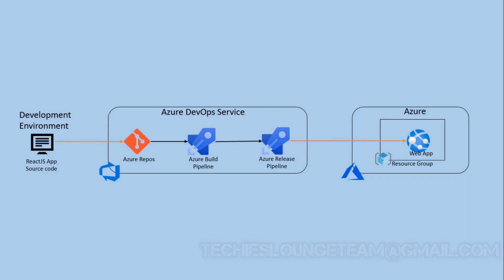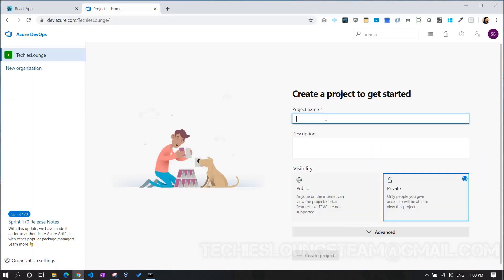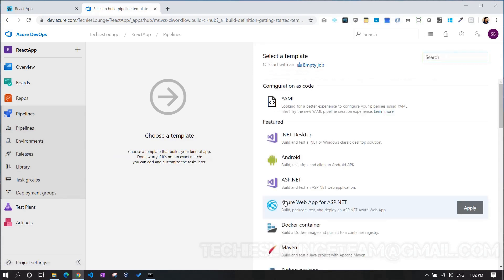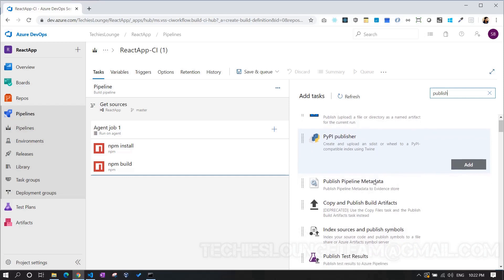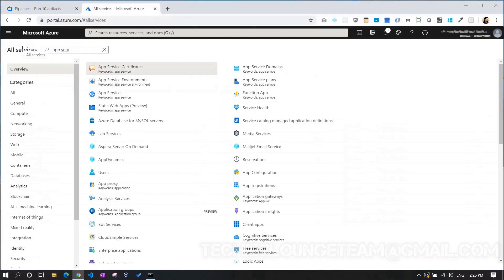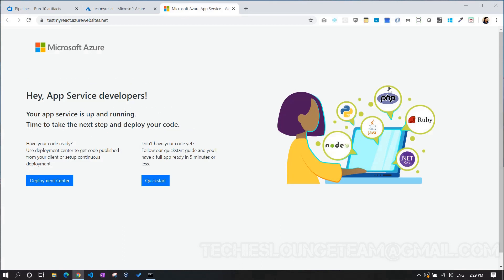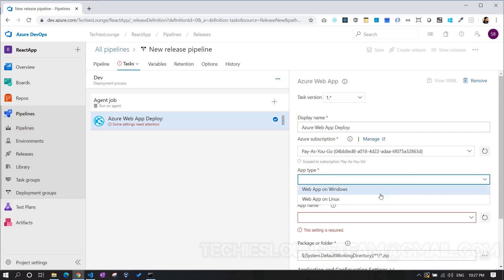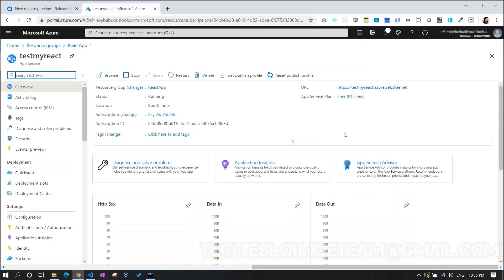Deploying React apps to Azure Web App with Azure DevOps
This video describes how to deploy React apps to Azure with Azure DevOps CI/CD.